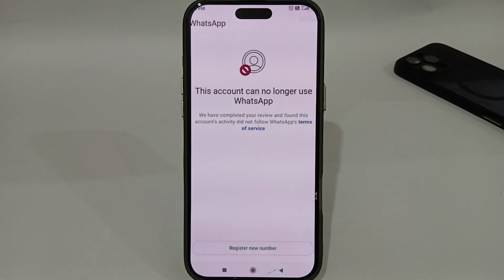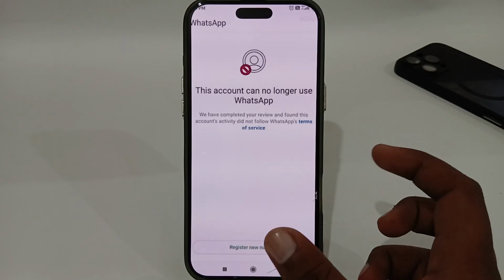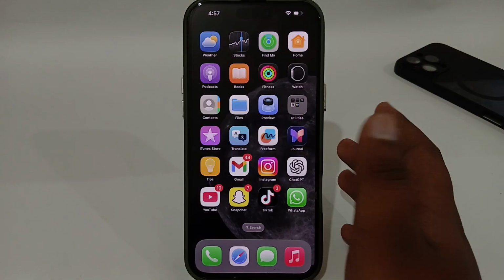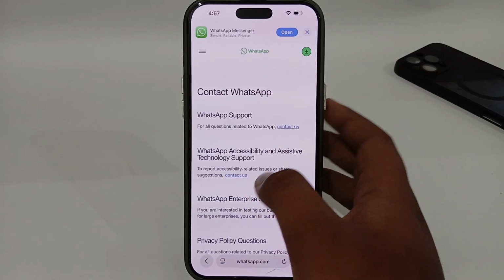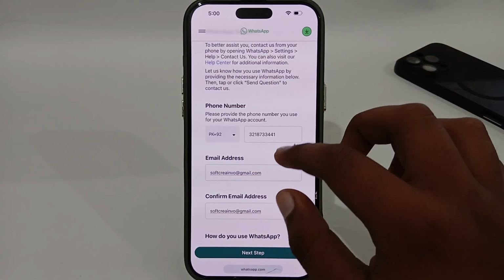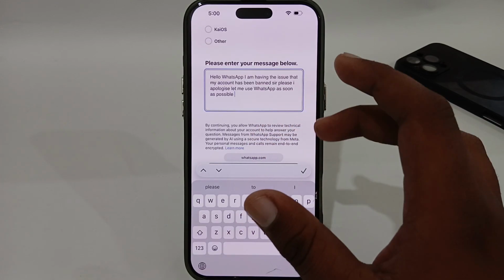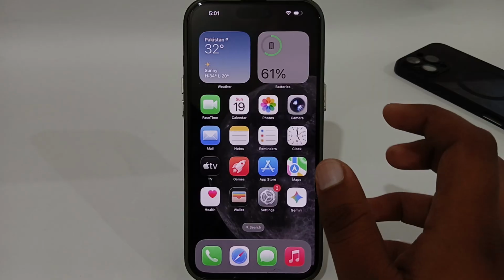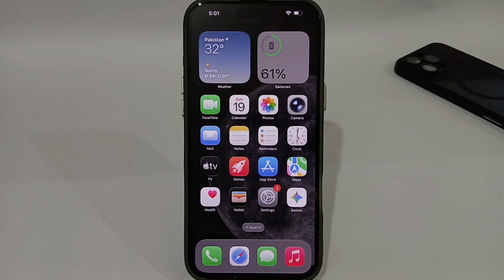How to Fix "This Account Can No Longer Use WhatsApp" Ban Now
YouTube Video Description:
Seeing the message "This account can no longer use WhatsApp due to spam" is alarming, but don't panic! Your account may not be gone forever. In this step-by-step tutorial, I show you exactly how to appeal the ban and get your WhatsApp account reinstated.

Timestamps:
0:00 Understanding the WhatsApp Spam Ban
0:55 Why WhatsApp Bans Accounts for Spam
1:40 Step 1: The Immediate Action You MUST Take
2:30 Step 2: How to Officially Appeal to WhatsApp
4:10 Step 3: What to Write in Your Appeal Message
5:15 Step 4: What to Do While You Wait
6:00 How to Avoid Getting Banned Again in the Future

If your appeal is rejected or you need to start fresh, I'll also show you how to sign up for a new account after a ban.

Important Note: This is the official method. Anyone claiming to be able to unban your account for a fee is likely scamming you. Always use the official in-app support channel.

Was your appeal successful? Share your experience and any extra tips in the comments to help others!